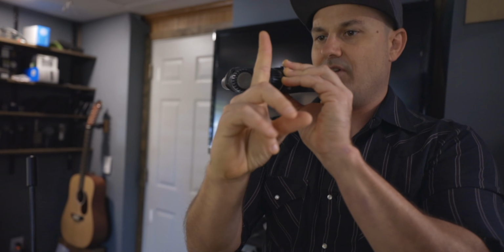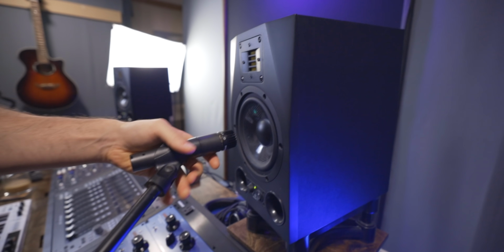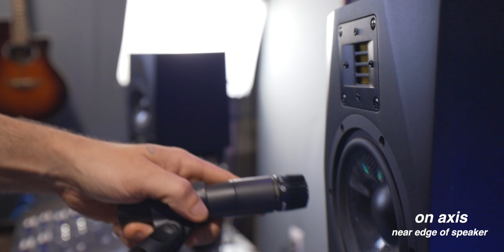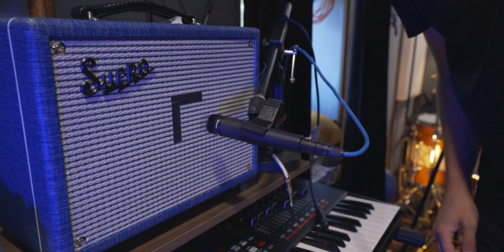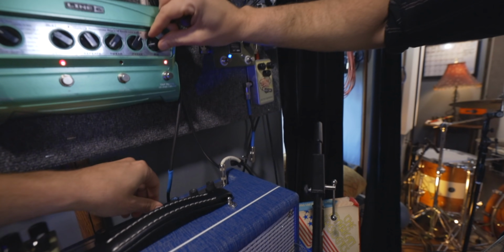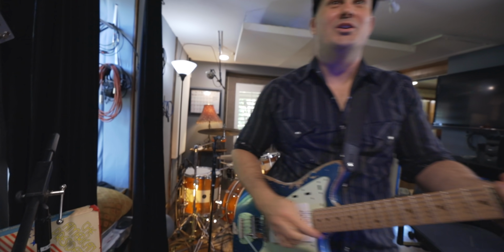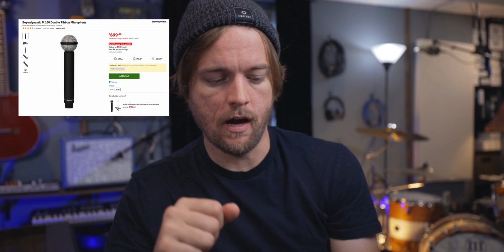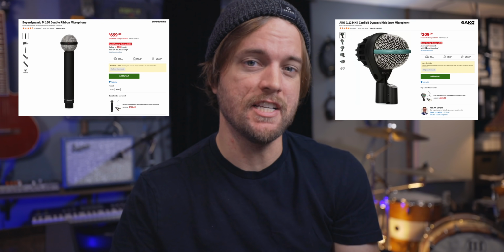Recording electric guitars | Mics and Placement (ft. Chris Condon of Billy Ray Cyrus)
The greatest studio desk/racks ever.

Side tables on wheels: